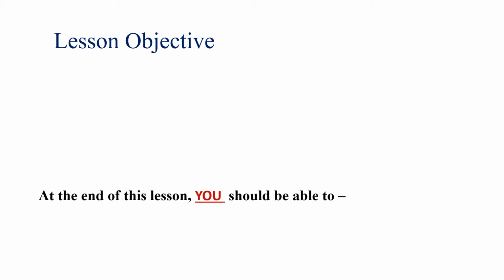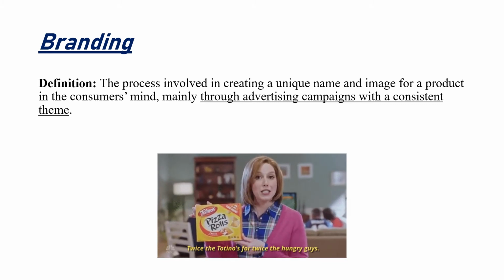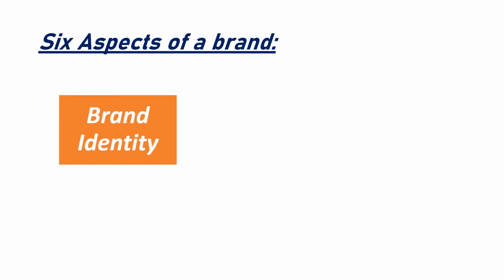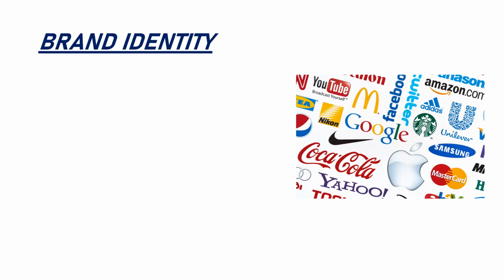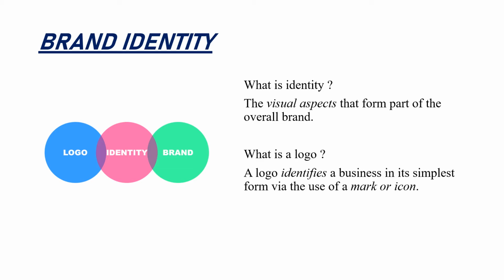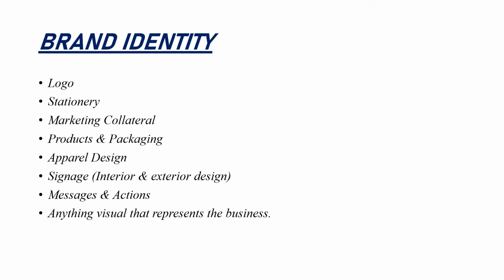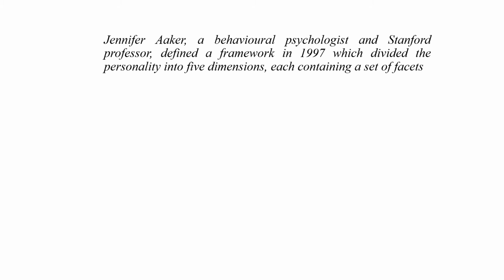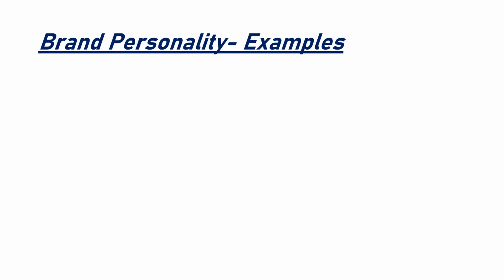Six aspects of branding | Retail Services